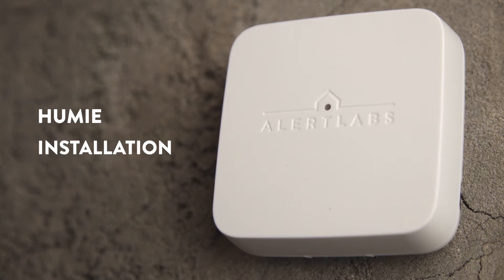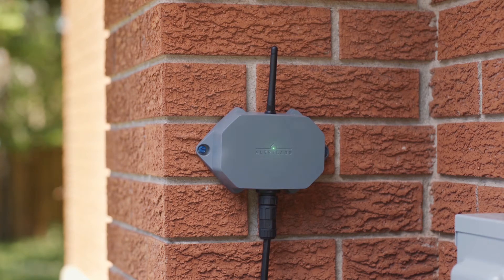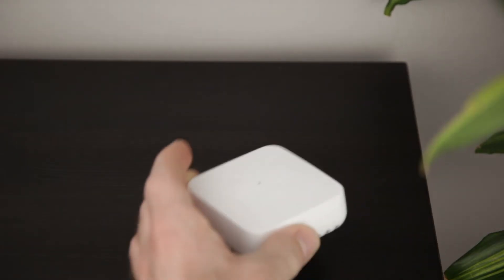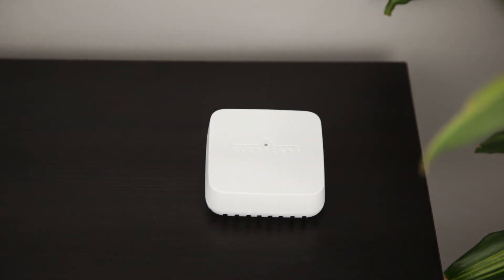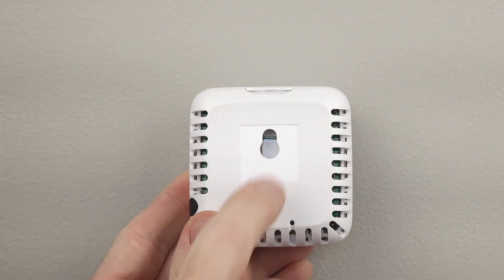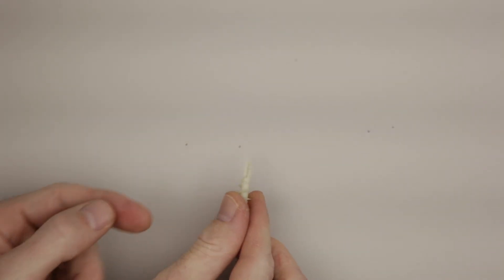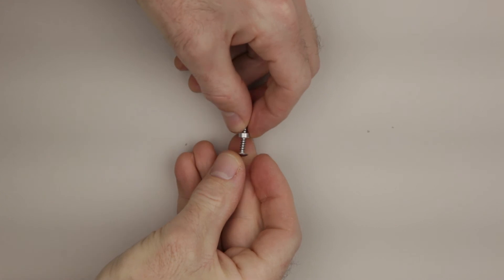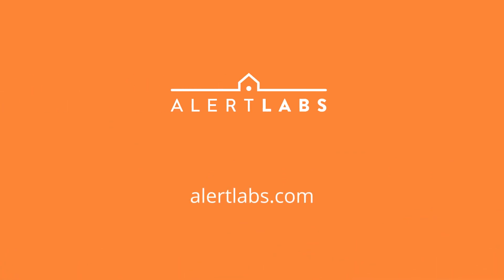How To Install the Humie Humidity and Temperature Sensor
How to install humidity and temperature sensor Humie at commercial and residential buildings.